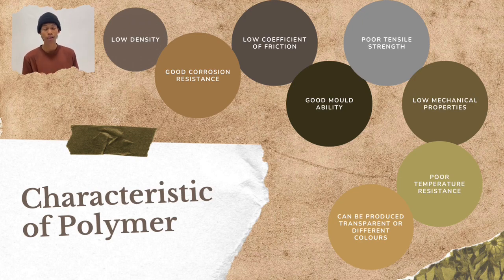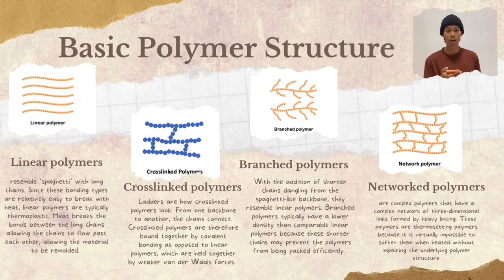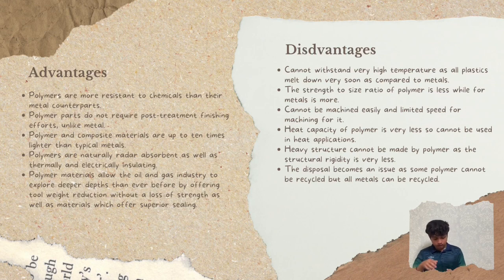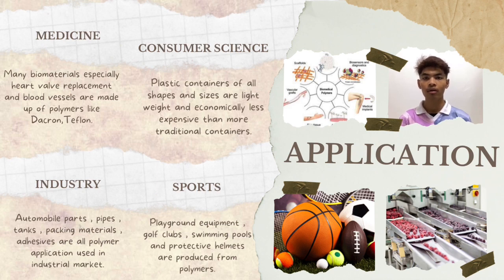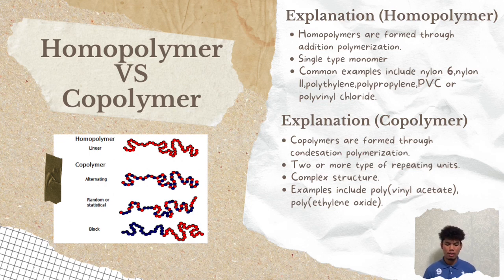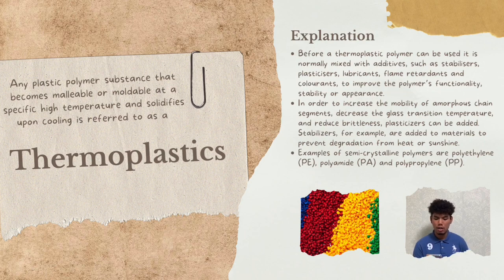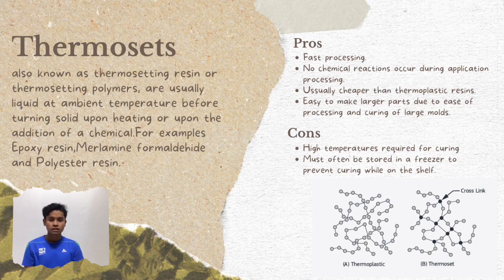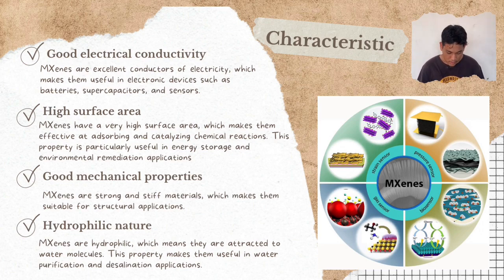SHIP MATERIAL (POLYMER)